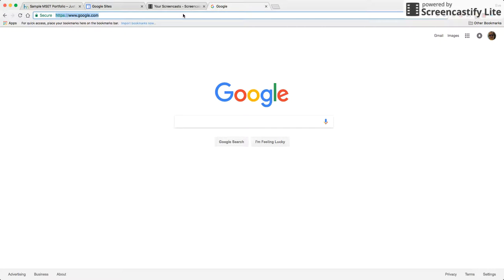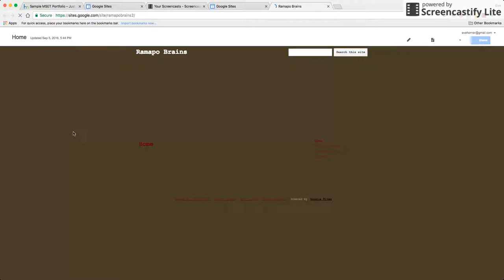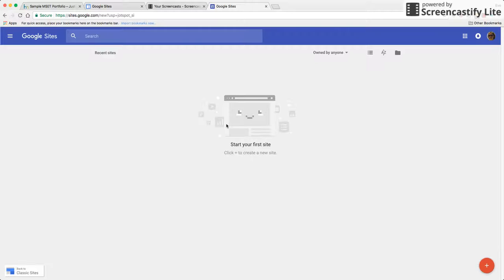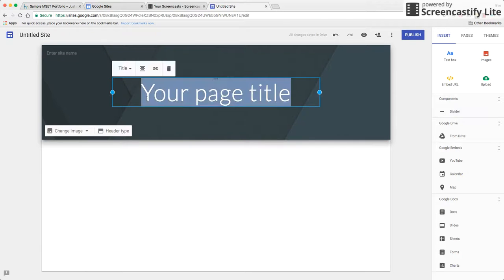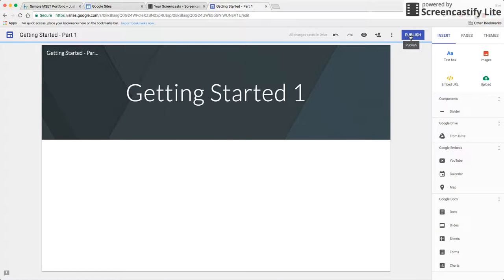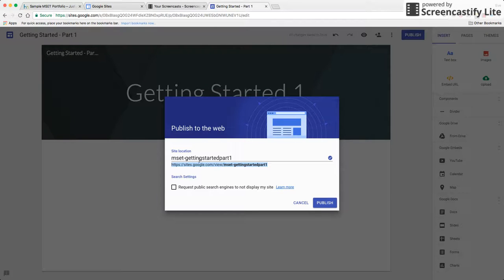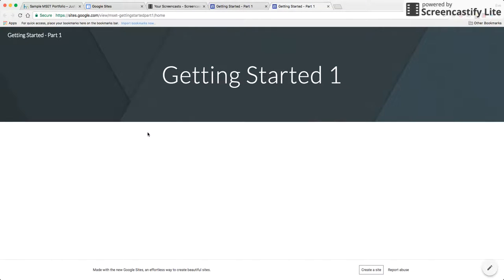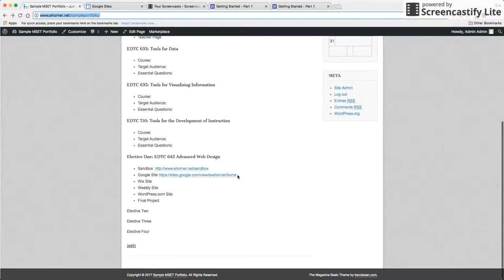EDTC 631 - GSites - Portfolio Getting Started 1 Google Sites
MSET Portfolio - Setting Up Google Sites - Getting Started 1